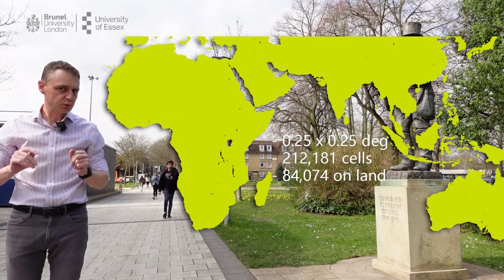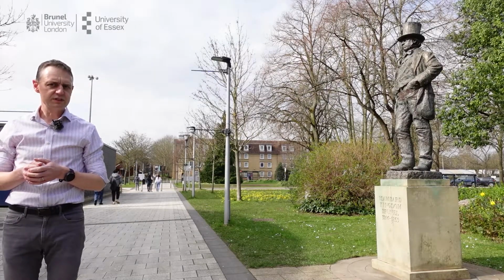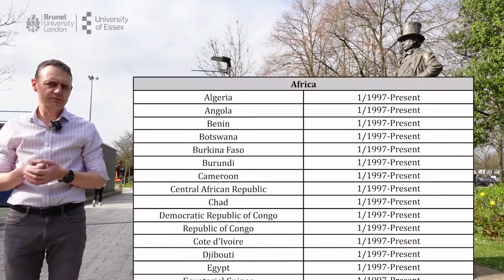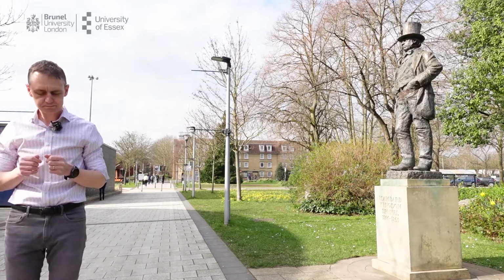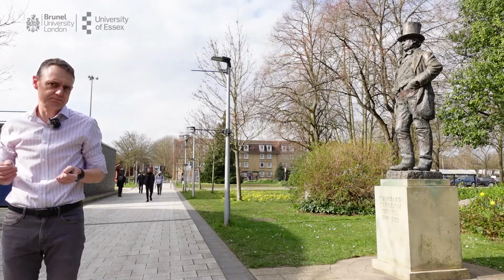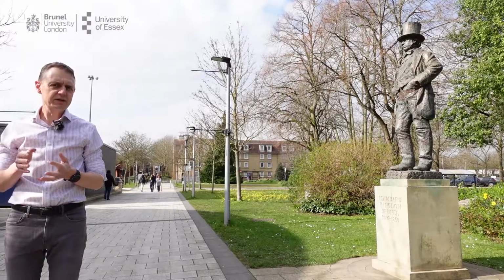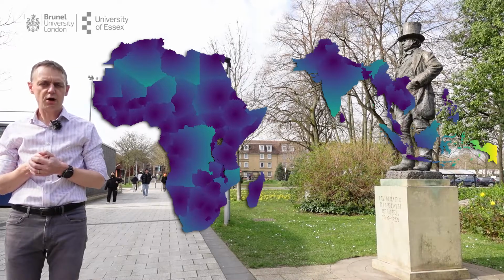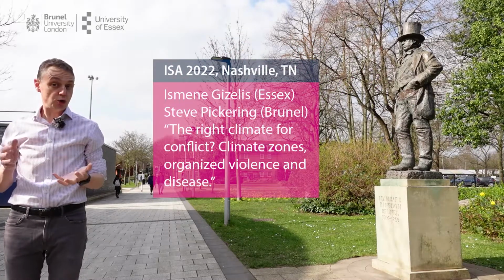The right climate for conflict? Climate zones, organized violence and disease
These are the data which will be used in the paper by Ismene Gizelis and Steve Pickering in their paper to be presented at ISA 2022 in Nashville, TN